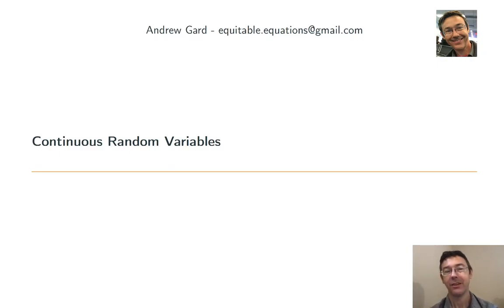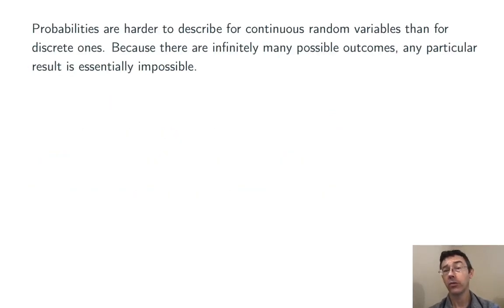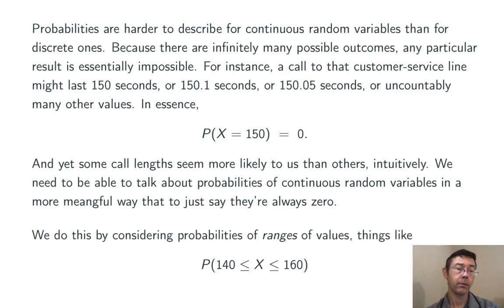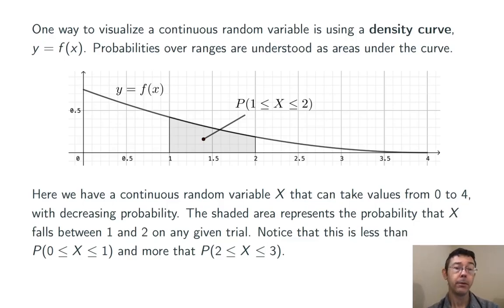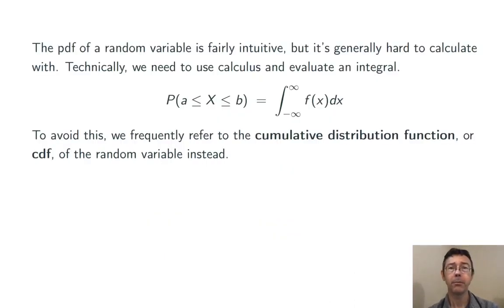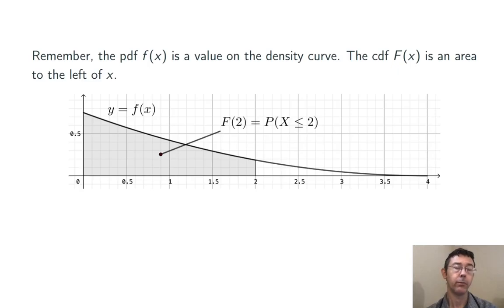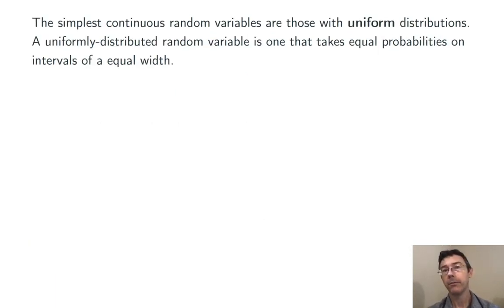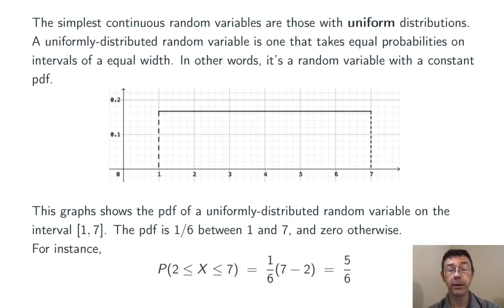Continuous Random Variables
Continuous random variables are cool. No, really! In this vid, we cover pdfs (probability density functions) and cdfs (cumulative distribution functions) and learn how to use them.

If this vid helps you, please help me a tiny bit by mashing that 'like' button.